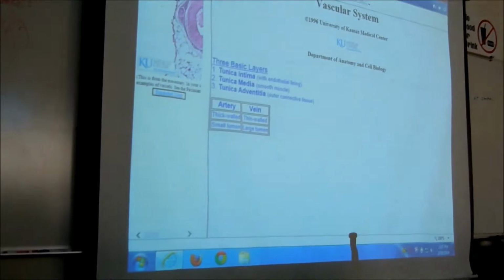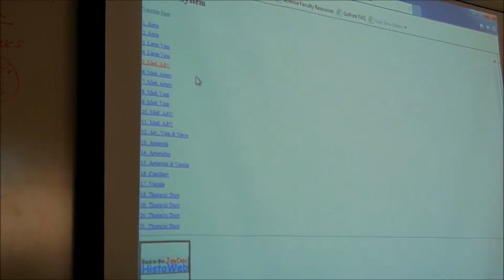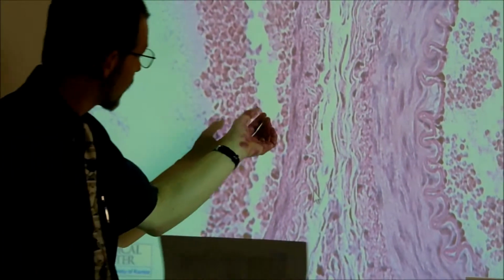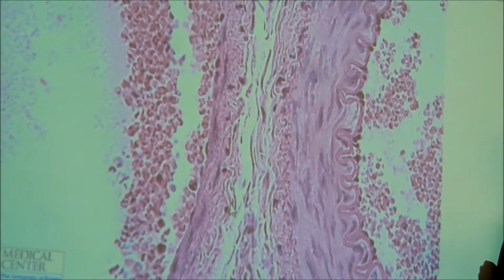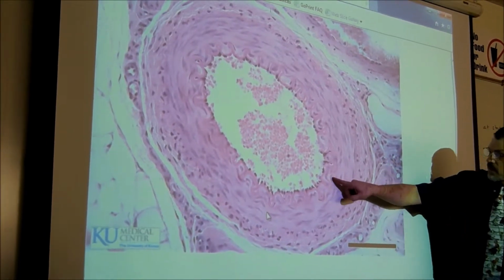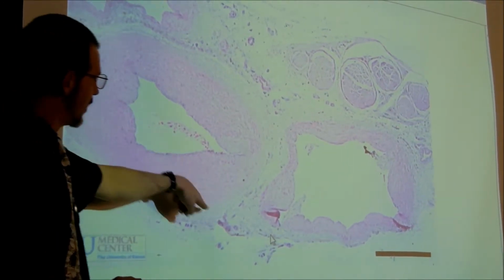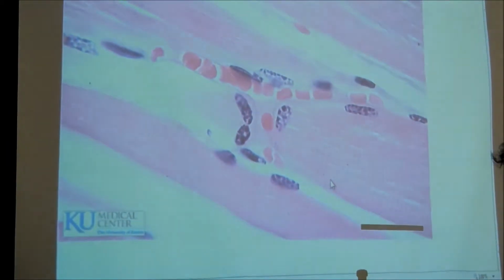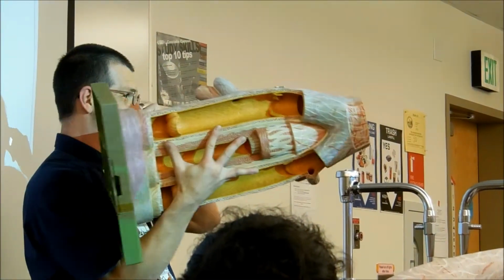BI232 Lab: Blood Vessels